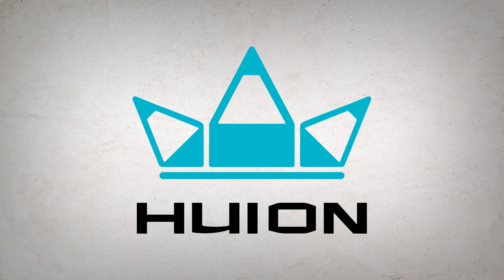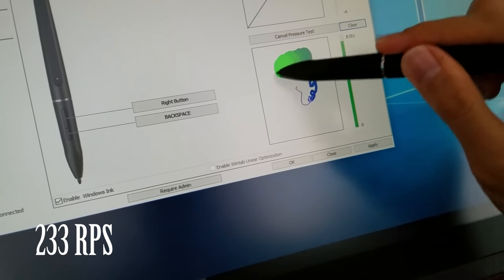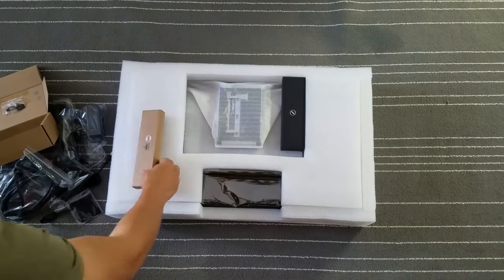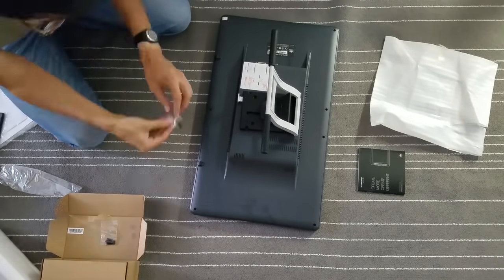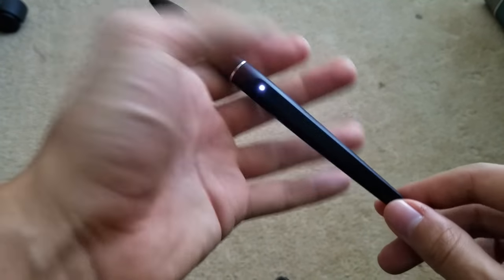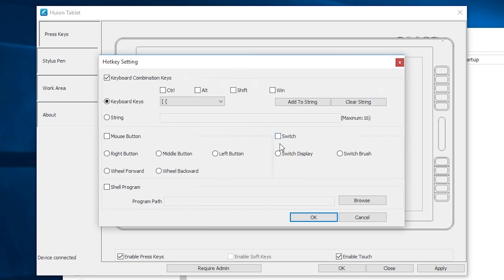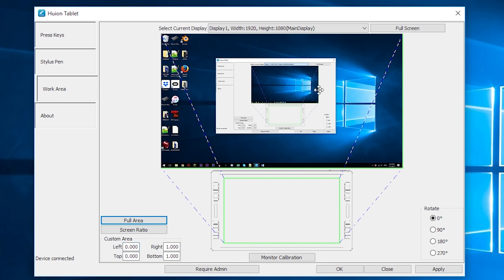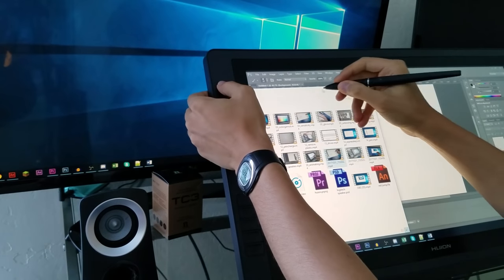ALAN BECKER - Huion KAMVAS GT-221 Pro Unboxing & Review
US: Link 1
Link 2